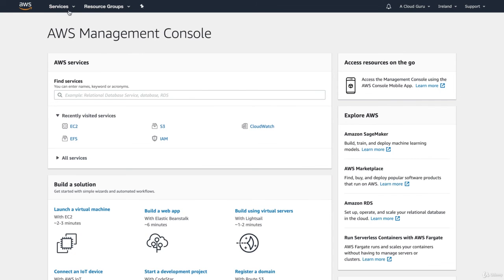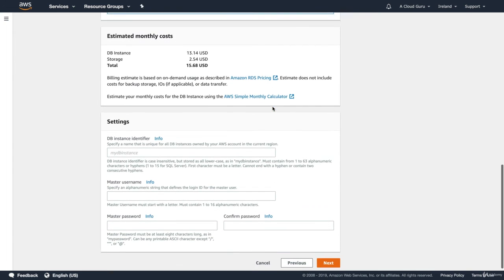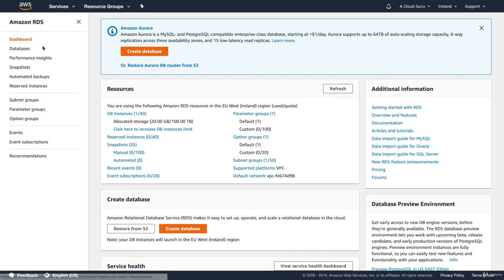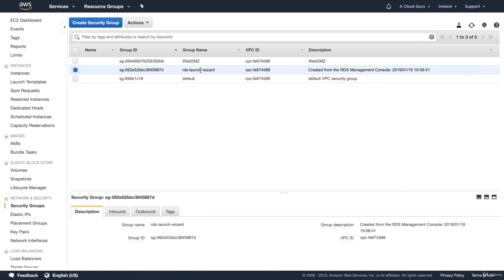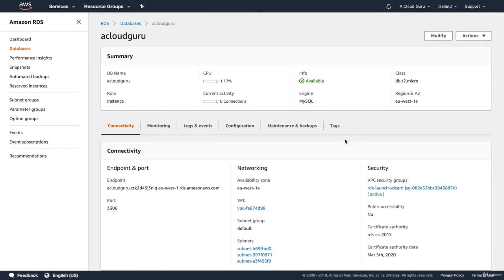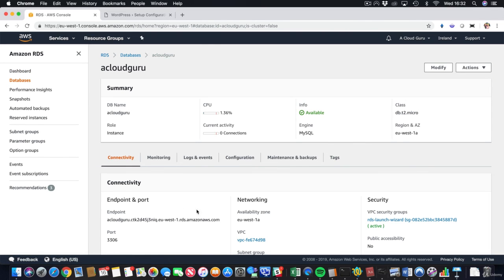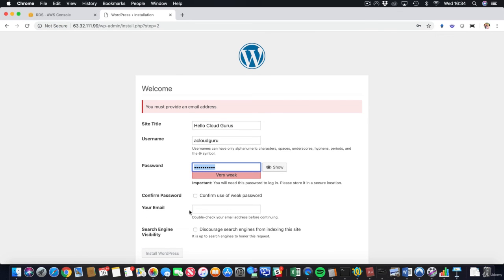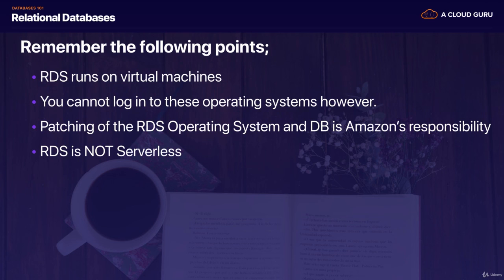AWS - Databases on AWS - Let's Create An RDS Instance